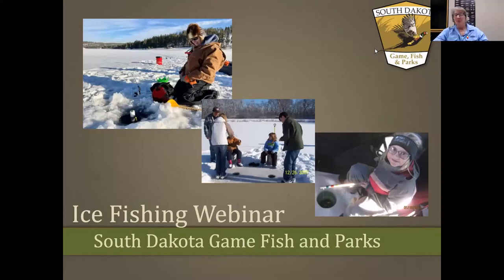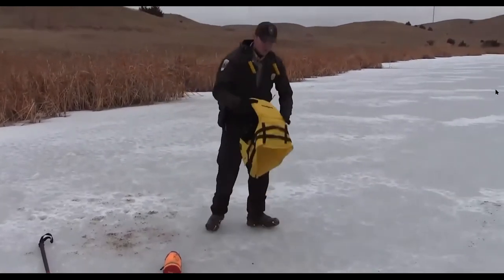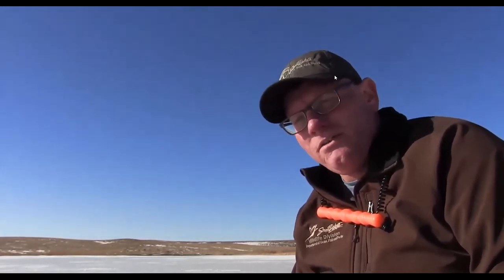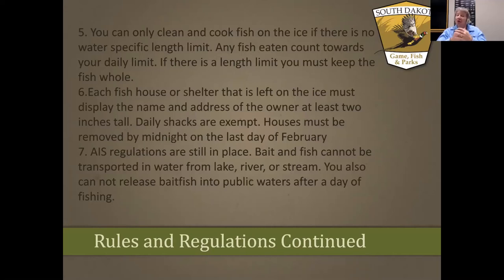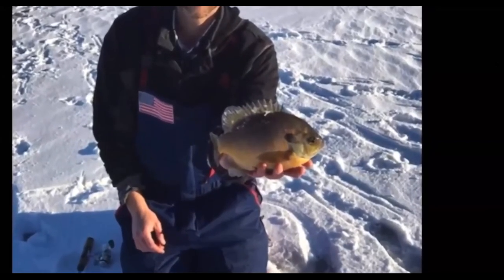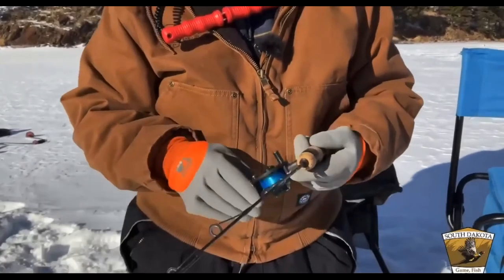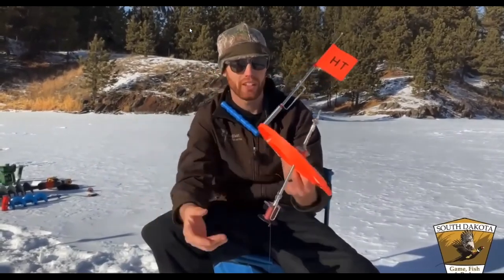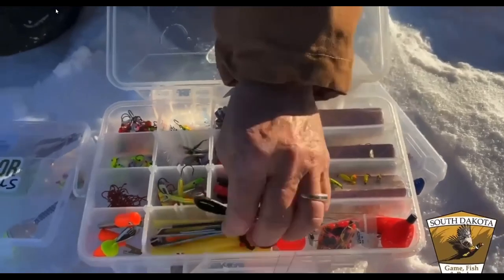Ice Fishing Webinar - Part 1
Part 1 of our 3 part Ice Fishing Webinar series. Part 1 covers ice fishing basics including necessary equipment to get started, rules and regulations, and ice safety.